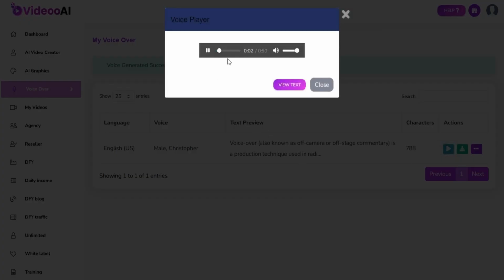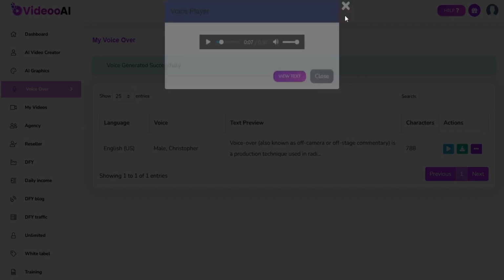Videoo AI Review - Videoo AI Demo - GPT4 Powered AI Video Creation Platform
This groundbreaking GPT-4-powered software is designed to make video production accessible, efficient, and incredibly easy for everyone. Whether you're a marketer, business owner, or content creator, Videoo AI provides everything you need to produce professional-quality videos without the usual hassle.

Why Choose Videoo AI?

Videoo AI revolutionizes the way you create videos. Here's why it stands out:

Effortless Video Creation: With just a few clicks, you can choose from hundreds of pre-loaded templates tailored to various niches and industries. The powerful AI generates your video based on your selected category and keywords.
Seamless Customization: The built-in editor allows you to customize your video effortlessly. Add voiceovers, text, logos, and background music—all without needing any technical skills or additional software.
All-in-One Dashboard: No more juggling multiple tools or dealing with complicated processes. Videoo AI consolidates video creation, editing, and publishing into a single, user-friendly platform.
It’s an excellent opportunity to start or expand your own video creation business.
Global Reach: Create videos in over 50 languages and connect with audiences around the world. Videoo AI ensures your content is accessible and impactful on a global scale.
Cloud-Based Convenience: Enjoy the benefits of a fully cloud-based system. There’s no need to install any software or worry about tech issues—Videoo AI operates smoothly online.

How Does Videoo AI Work?
Select Your Template: Start by choosing a category and template that fits your video’s purpose. Enter relevant keywords to guide the AI in generating your content.
Customize Your Video: Once your video is generated, use the built-in editing tools to personalize it. Add voiceovers, text overlays, logos, and background music to make it truly yours.
Publish and Profit: Share your finished videos on your website, social media channels, or blogs. Alternatively, offer video creation services to clients and keep all the profits with your commercial license.
Benefits of Using Videoo AI

Save Time and Effort: Speed up your video production process with AI-powered automation. Spend less time editing and more time focusing on what matters.
Enhance Your Marketing: Create high-converting marketing videos that grab attention and drive results. Perfect for ads, product promos, explainer videos, and more.
Boost Engagement: Engaging videos are key to capturing and retaining audience interest. Videoo AI helps you craft compelling content that stands out.
Cost-Effective: Say goodbye to costly monthly subscriptions or hiring expensive freelancers. Videoo AI offers a budget-friendly solution with no hidden fees.
What Users Are Saying

Don’t just take our word for it—see what other users have to say about their experience with Videoo AI. Customers rave about its ease of use, powerful features, and the impressive quality of videos it produces. Whether you’re new to video creation or a seasoned pro, Videoo AI is designed to meet your needs and exceed your expectations.

Don’t miss out on the chance to transform your video marketing strategy with Videoo AI. Experience the future of video creation today and watch your business grow!

- to Get Started with Videoo AI!

We’re here to help you make the most of Videoo AI and take your video content to the next level.